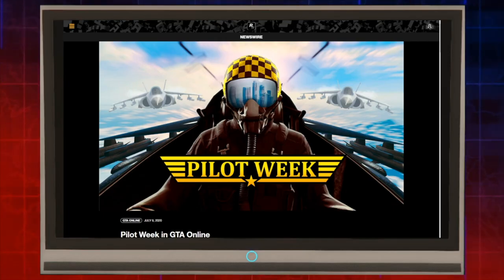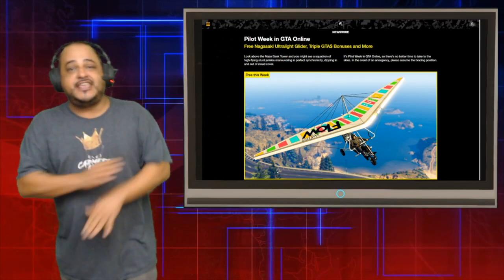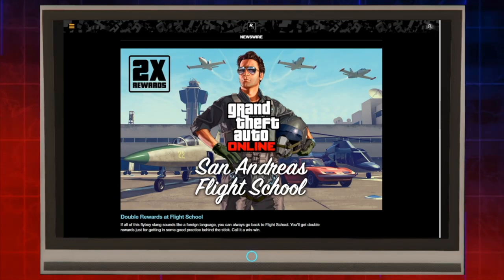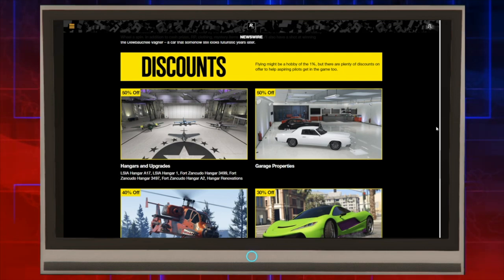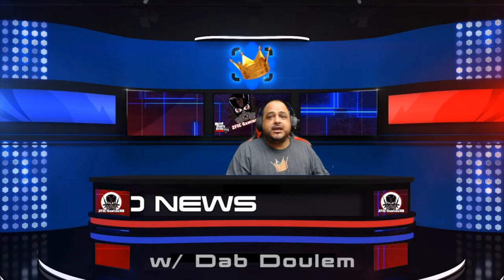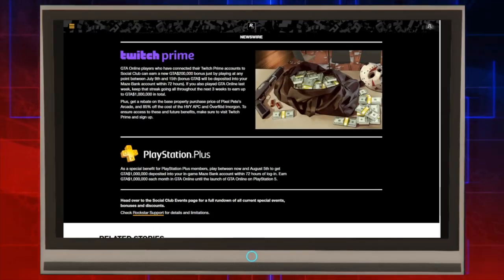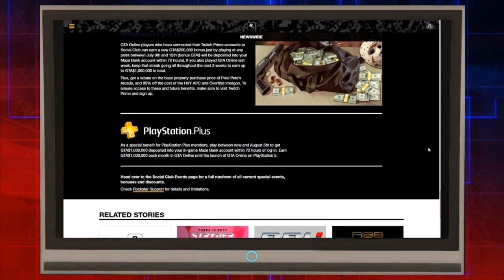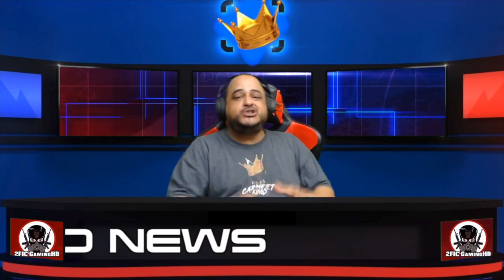FREE VEHICLE GTA Online EVENT WEEK Bonuses | 2FIC GamingHD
Pilot Week in GTA Online
Free Nagasaki Ultralight Glider
Triple Rewards in Stockpile
Double Rewards on all Air Cargo Sales
Double Rewards at Flight School
Get a chance to win the Dewbauchee Vagner
To help us reach more people

Thanks for any feedback on our content.